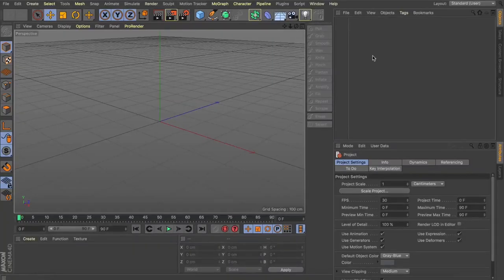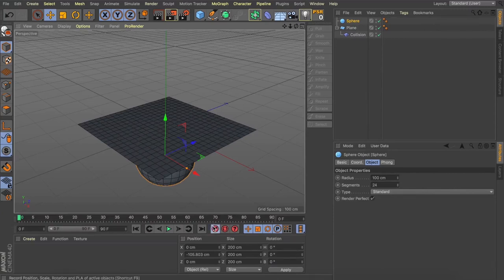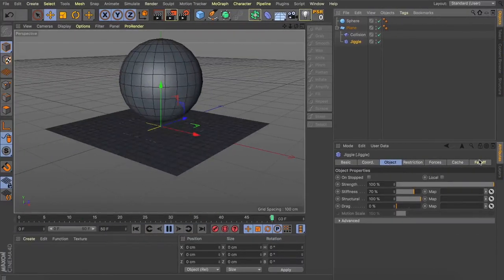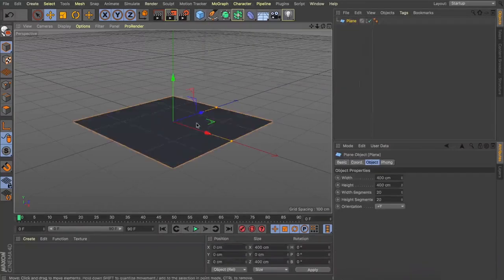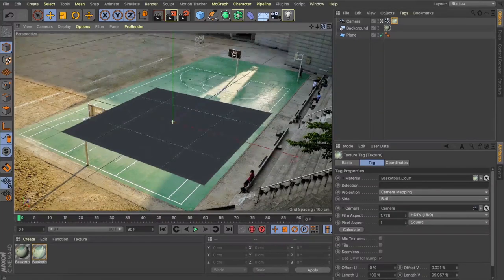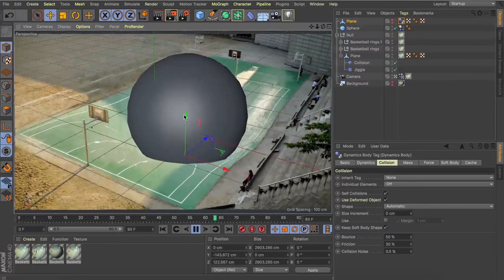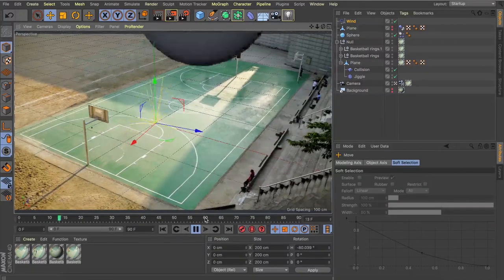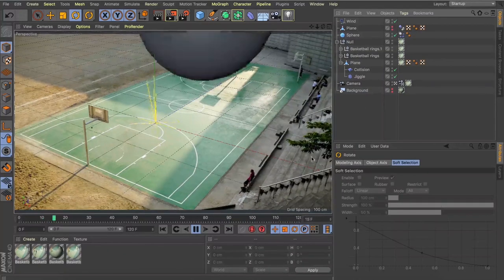Cinema 4D tutorial - Collision object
Hey guys, so by now you may know I love playing around with camera projections and using Cinema 4D to give us the ability to interact with photos and bring them to life.

I wanted to take it a step further for you guys and give you a simple technique, using the collision deformer, to get beautiful fluid motion.

This is a fun little setup and will give us some really nice results
Let's jump in and see how it comes together!